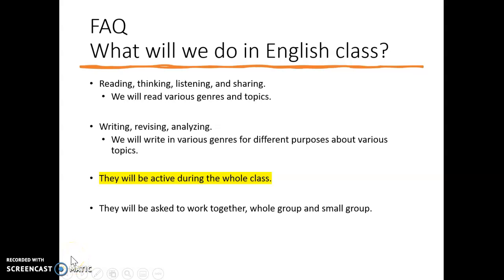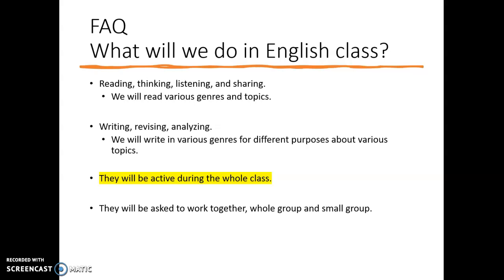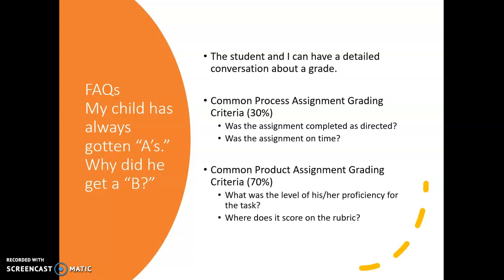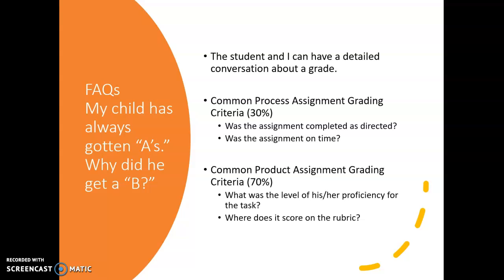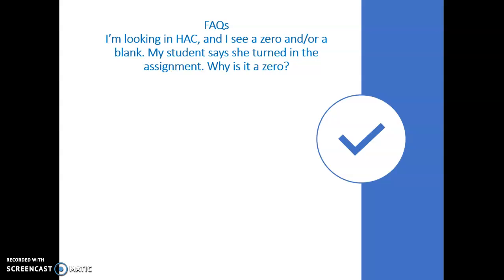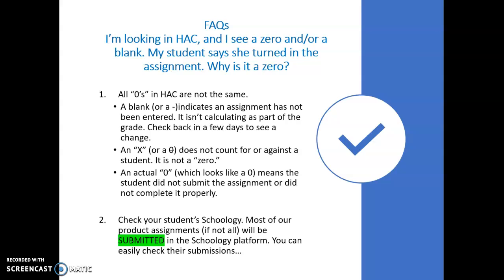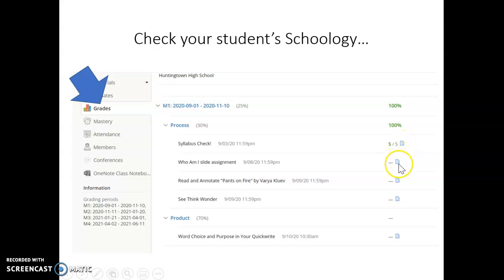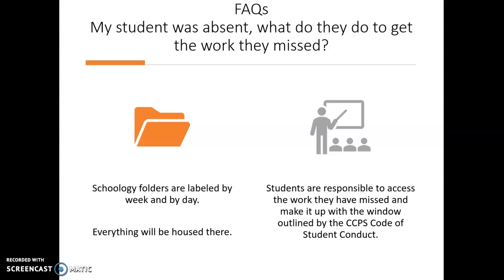Back to School 2021